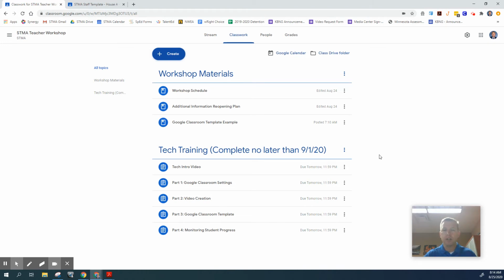Tech Training Overview